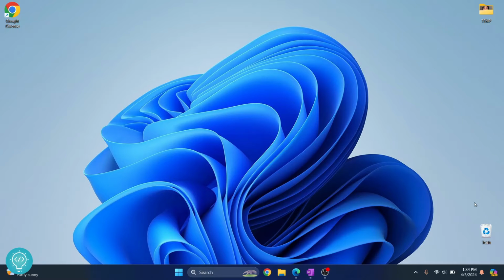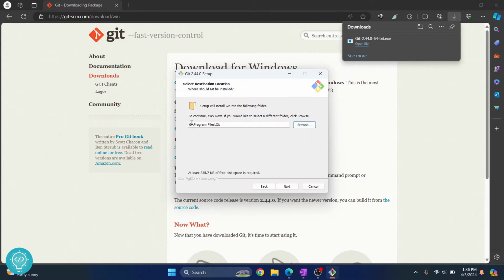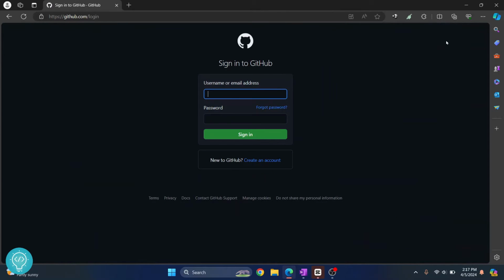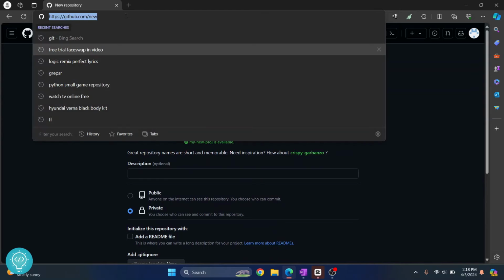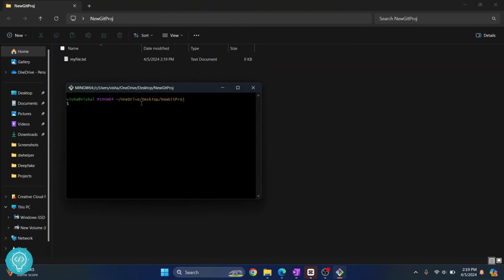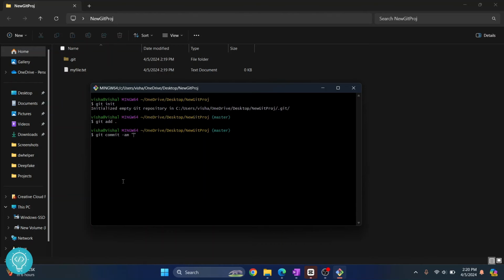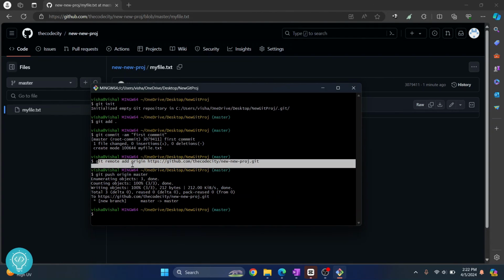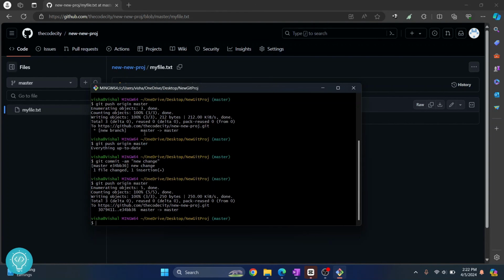How to Install Git & Push to Github (2024 Update)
In this video, I'll show you how you can install Git and push to Github.
We will first install git, and then create a repository in github where we can push code from our local git repository.

By the end, you'll have installed Git on your system, and created your first github repository and pushed your local project to github repository.